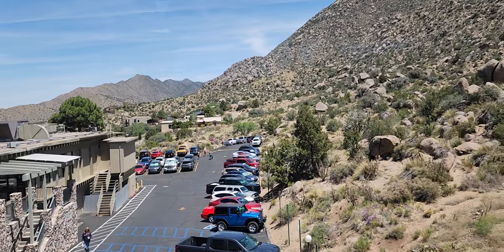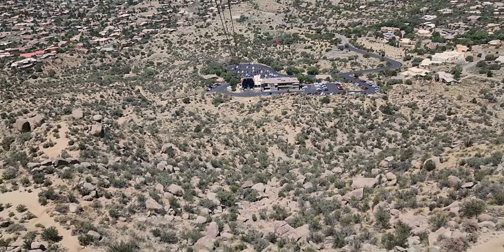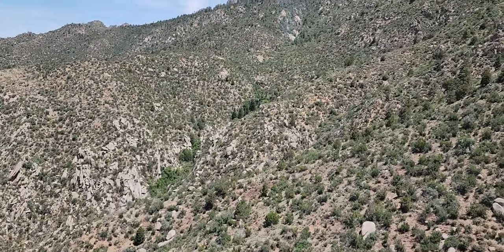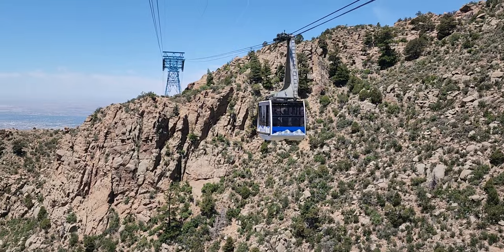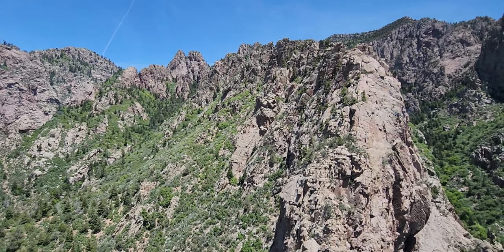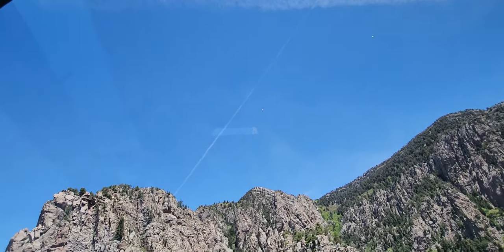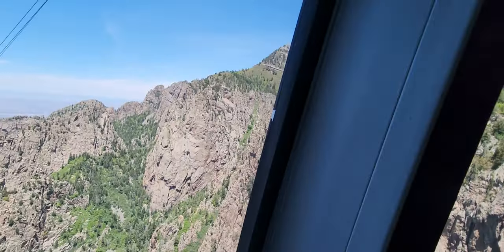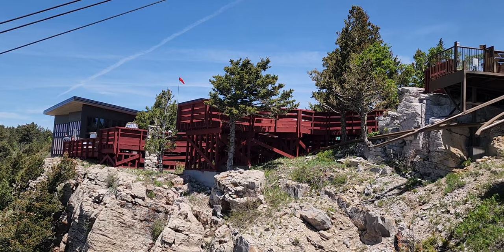Take a ride with us on the Sandia Peak Tramway in Albuquerque to the Ten 3 restaurant on top! ⛰️😎🏔️